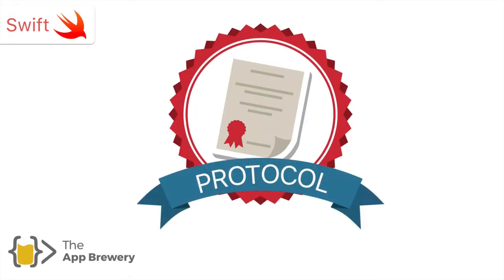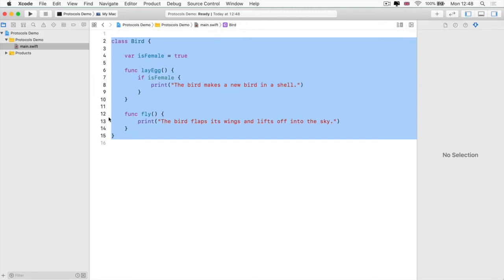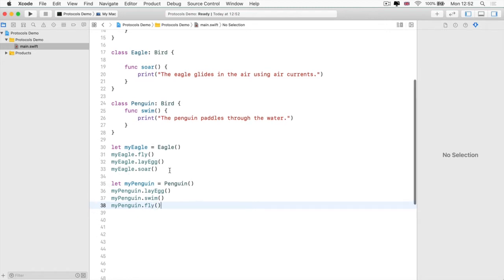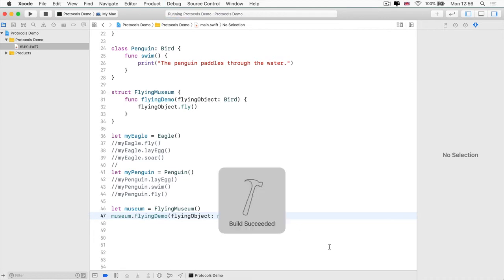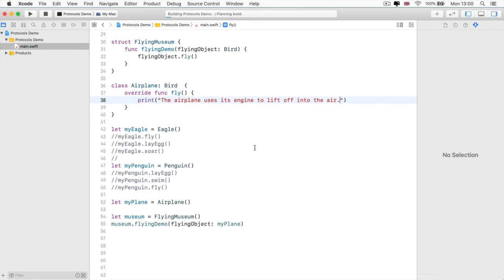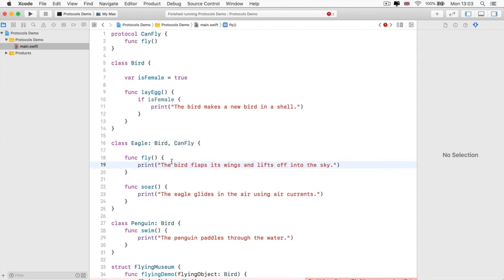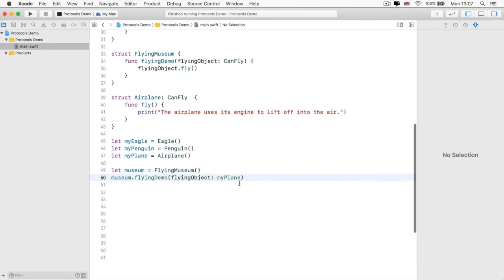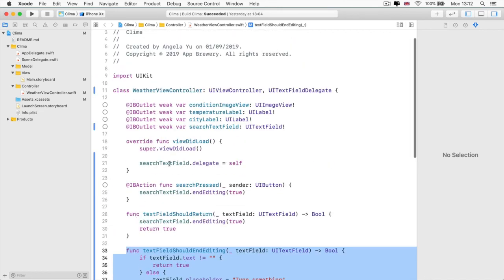Swift Deep Dive Protocols | Protocols in Swift , Swift from Beginner to Expert : Lesson 17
In this lesson you will learn about the protocols in the swift programming .